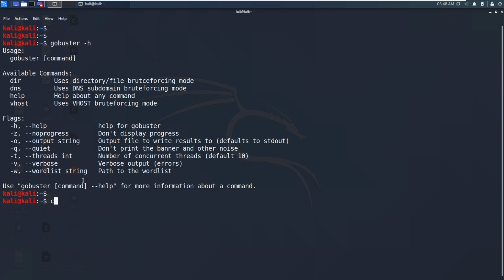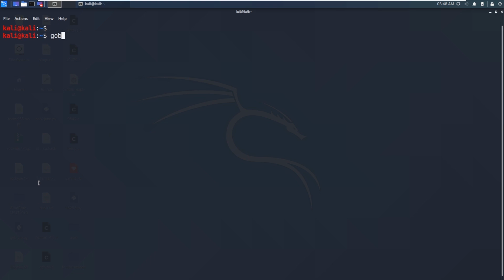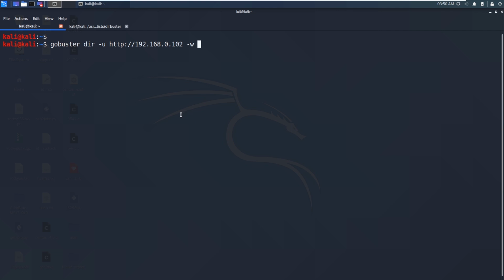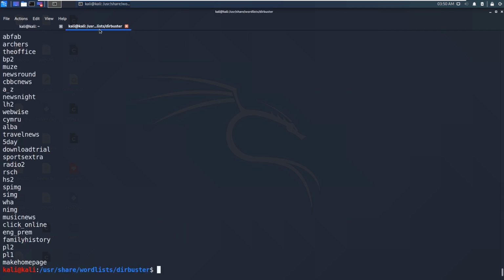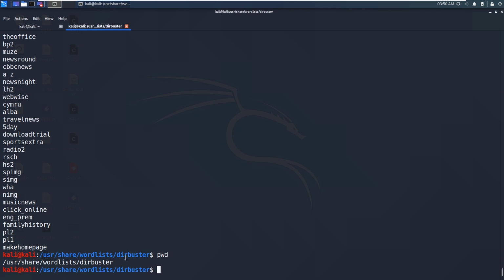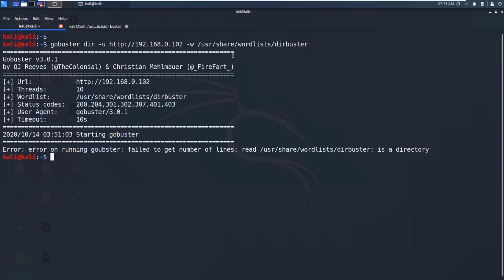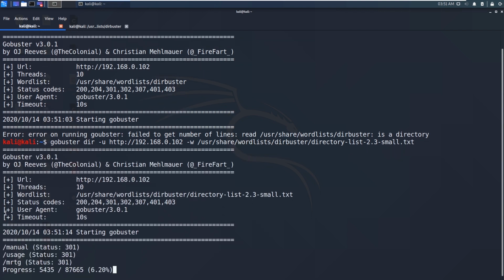Active Reconaissance - 08 Gobuster Tutorial